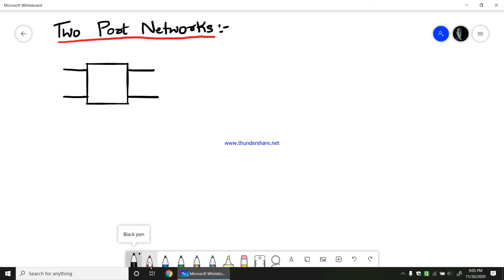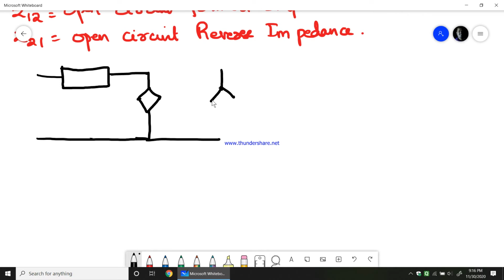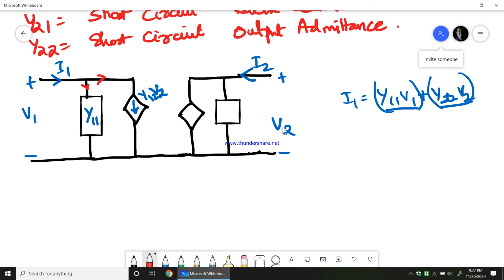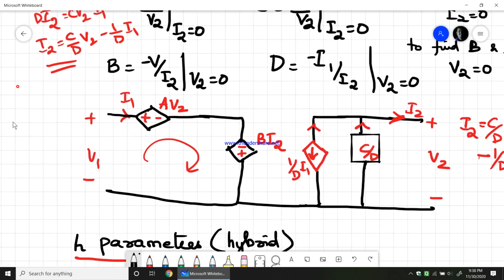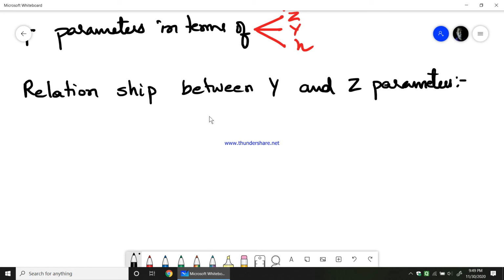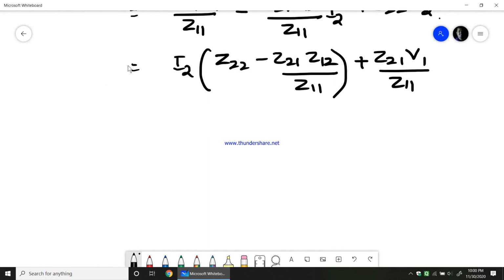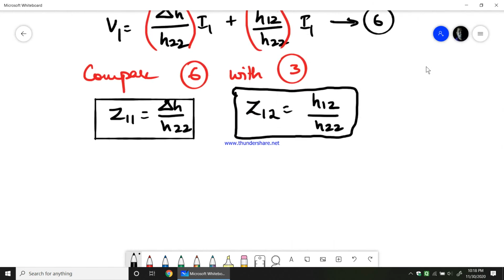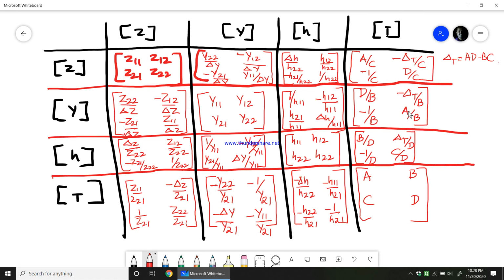ELECTRICAL CIRCUIT ANALYSIS(NETWORK ANALYSIS OR NETWORK THEORY)-MODULE 5 TWO PORT NETWORKS PART 1